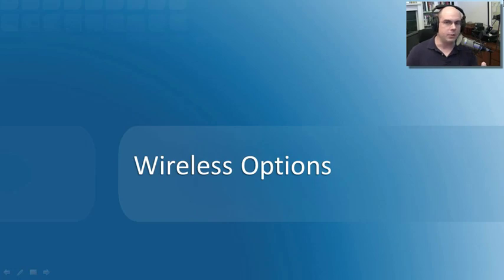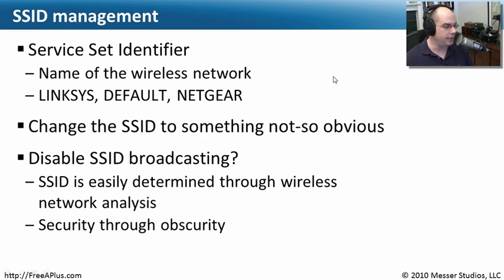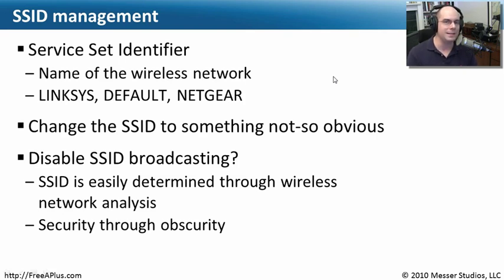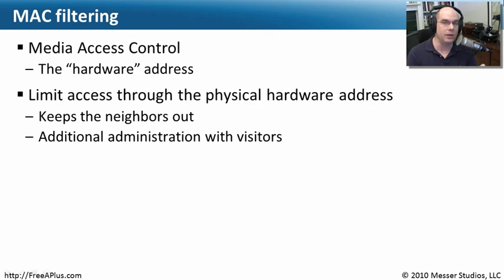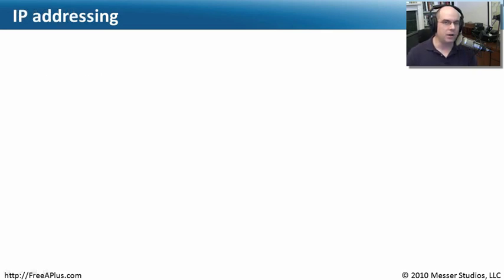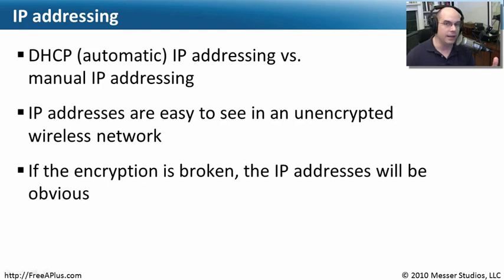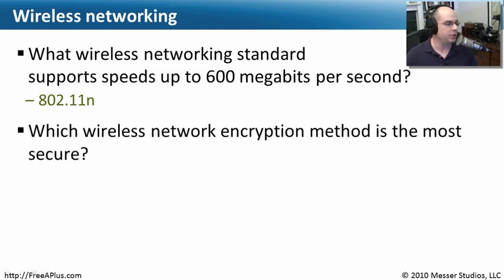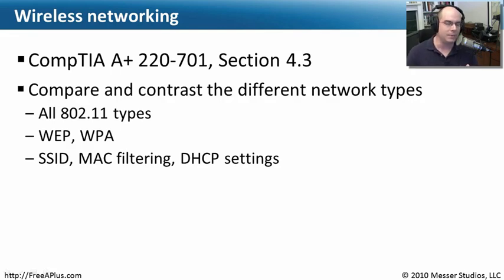Wireless Networking - Part 3 of 3 - CompTIA A+ 220-701: 4.3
Wireless networks have numerous standards and communication methods, and there are extensive wireless configuration options. In this video, you'll learn about all of the 802.11 wireless standards, the wireless encryption methods, and some of the most common wireless configuration options.